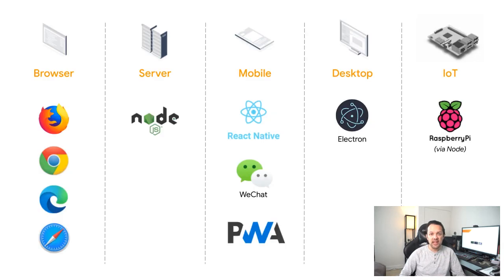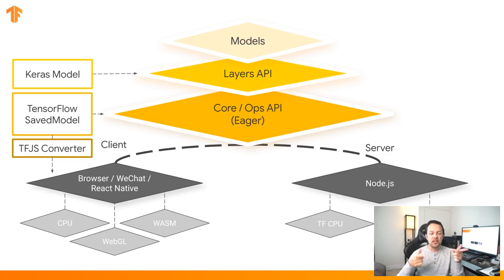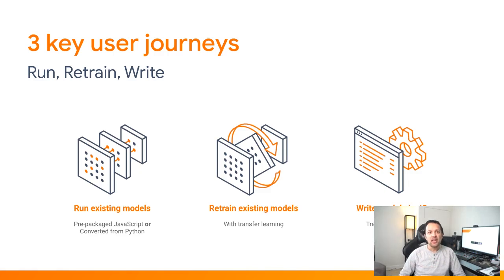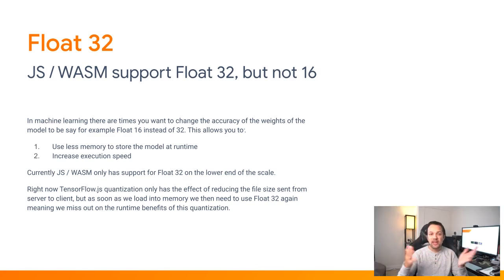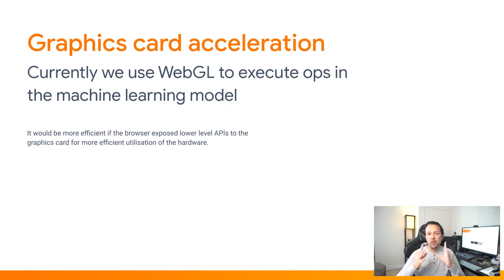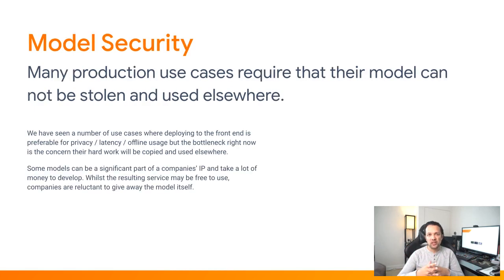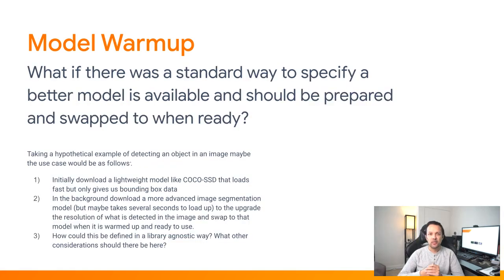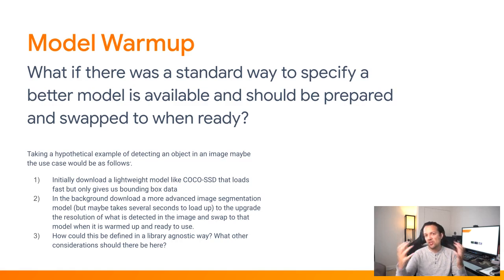Opportunities and Challenges for TensorFlow.js and beyond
by Jason Mayes (Google)
This talk will give a brief overview of TensorFlow.js, how it helps developers
build ML-powered applications along with examples of work that is pushing the boundaries of the web, and discuss future directions for the web tech stack to help overcome barriers to ML in the web the TF.js community has encountered.

00:28 TensorFlow.js
00:48 TensorFlow.js Environments
01:27 Architecture
02:51 3 key user journeys
03:20 Use Cases
03:37 Limitations / Roadblocks
03:57 Float 32
04:43 Float 16
05:05 Garbage Collection - WebGL
06:12 Graphics card acceleration
06:45 Model Security
08:16 Model Warmup
09:29